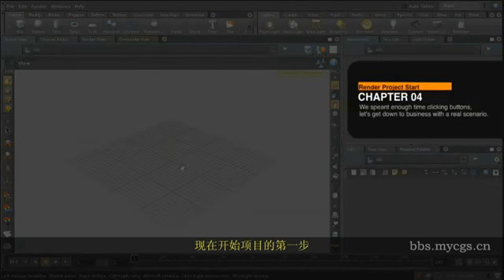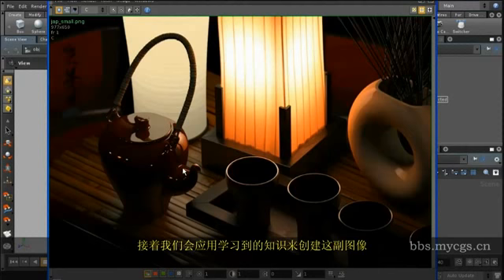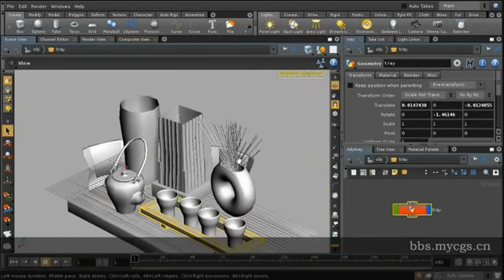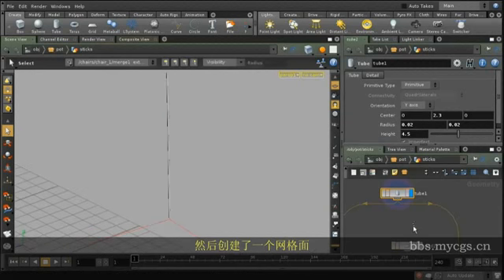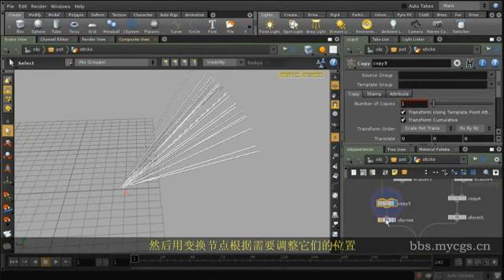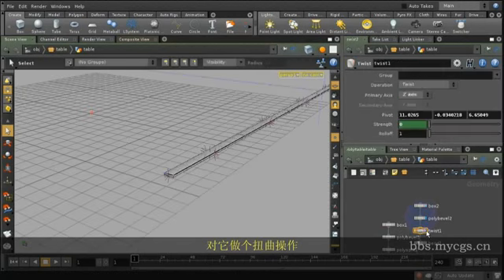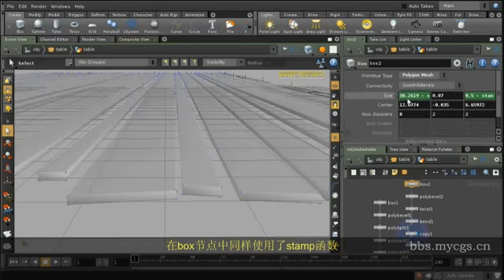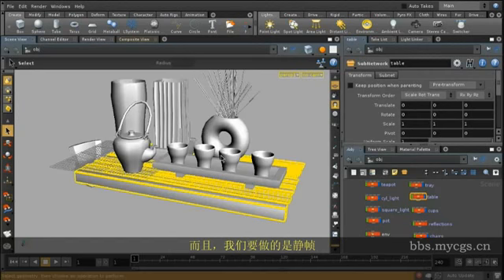4.開始渲染實例